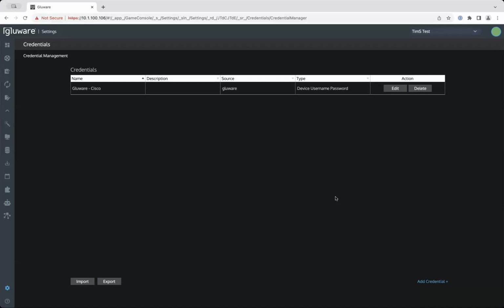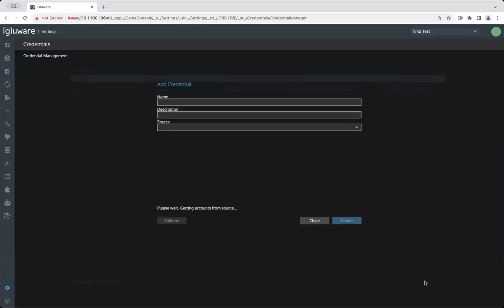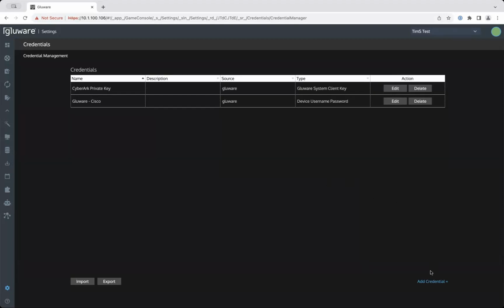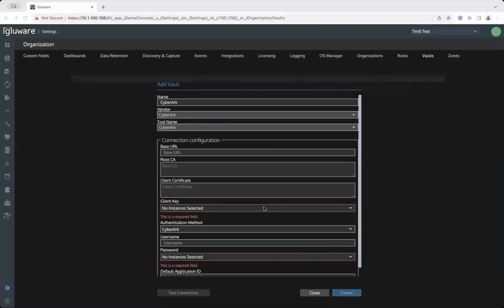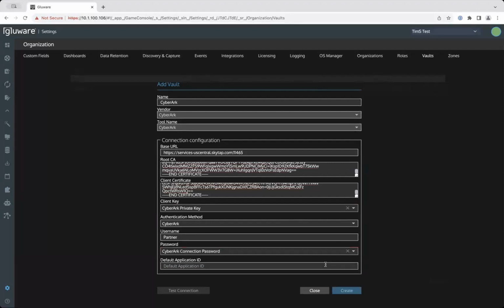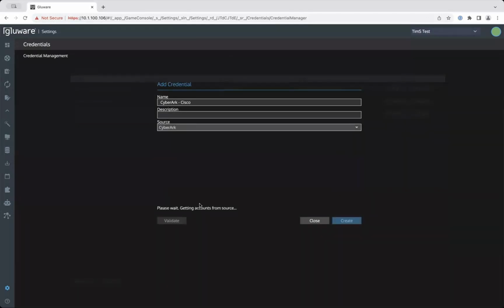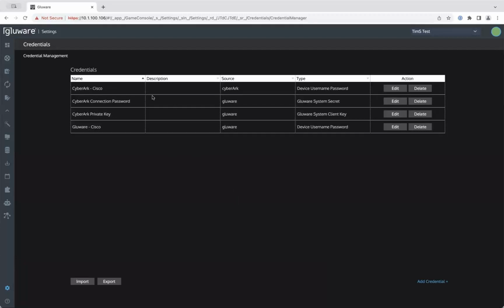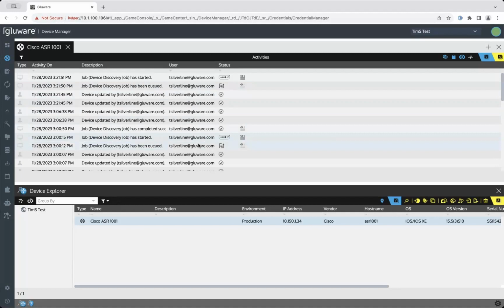New integration with CyberArk for password vaulting in Gluware 5.2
Overview with Demo | Tim Silverline, VP of Security at Gluware, reviews Gluware’s new integration with CyberArk for password vaulting in Gluware 5.2.